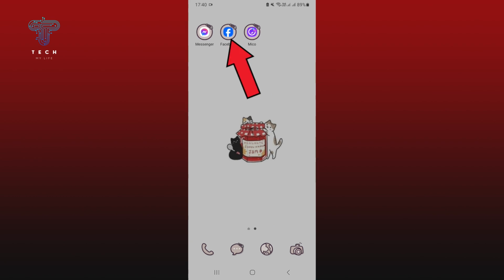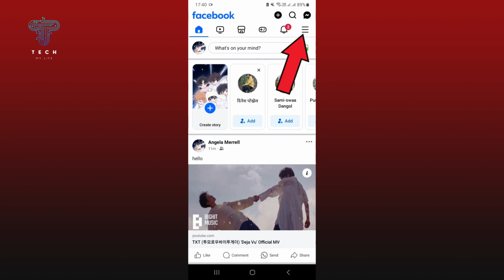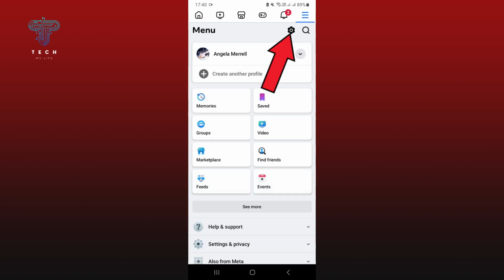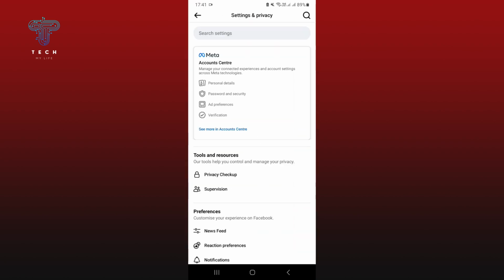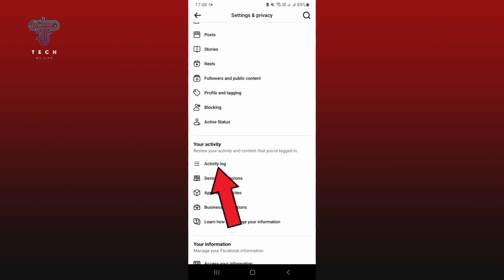How To Check Facebook Video History? 2024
First, open Facebook on your mobile device. Tap on the three horizontal lines at the top right of your screen. Tap on the "Settings & Privacy" icon. Scroll down to "Settings" and tap on it. Find "Your Facebook Information" and tap on "Activity Log". Here you can see various categories next to public posts. Swipe left and tap on "Videos Watched". If you have watched any videos, you can find them here. And that's it! This is how you check your Facebook video history.